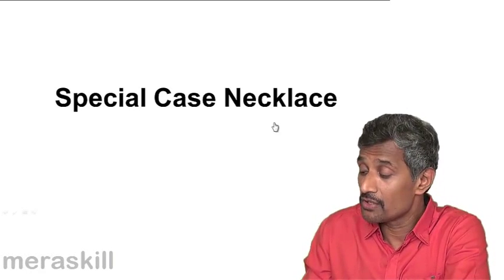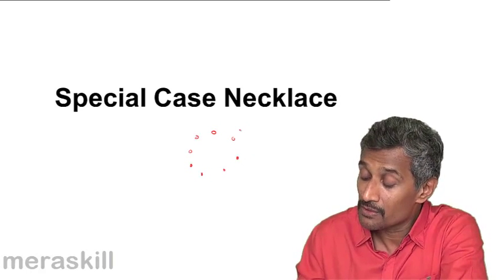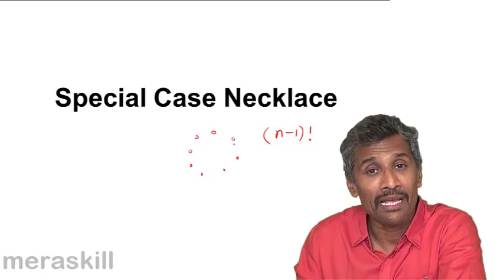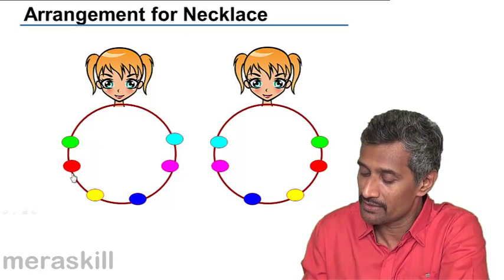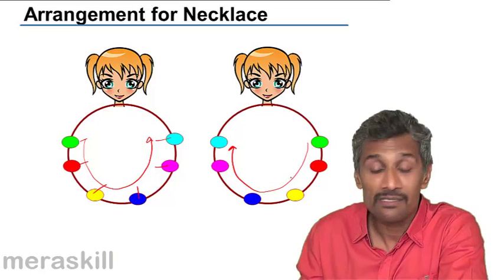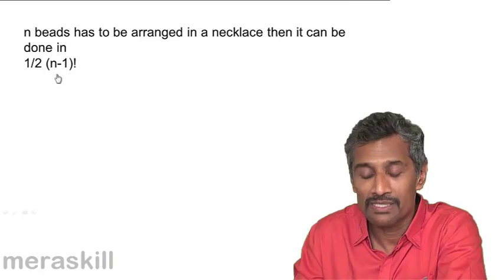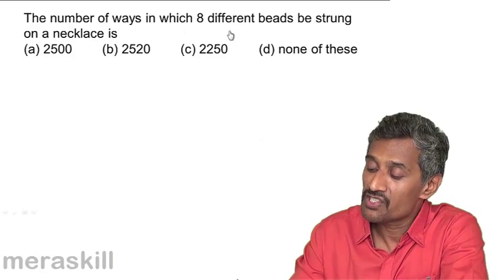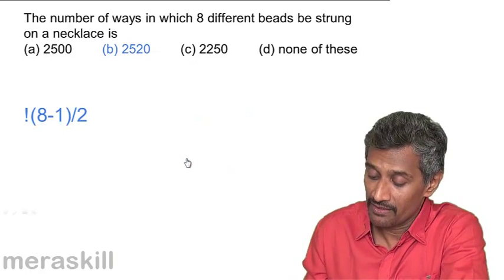Necklace Problem in Permutation | Permutation and Combination | CA CPT | CS & CMA | Class 11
Necklace Problem in Permutation, Learn Basics of Permutation and Combination. What is Permutation? What is Combination? Problems on Permutation and Combination.